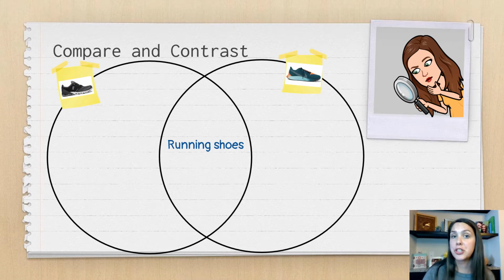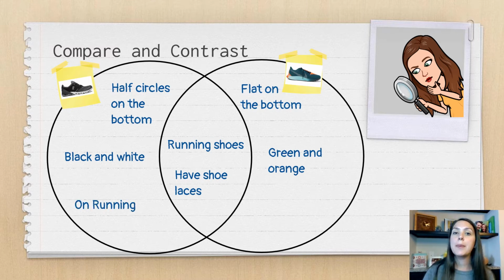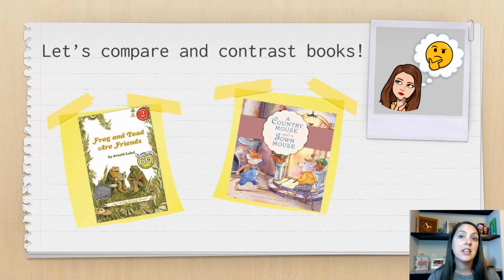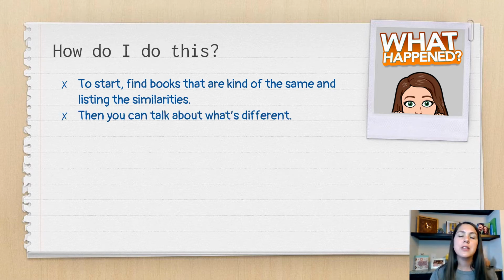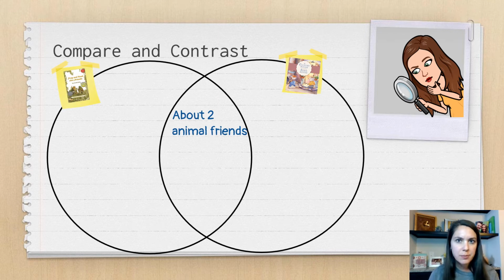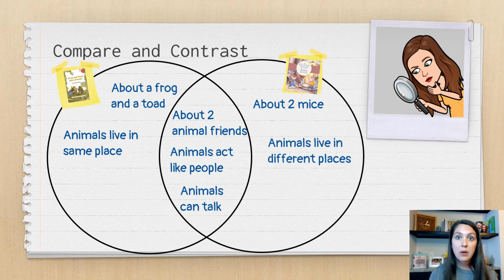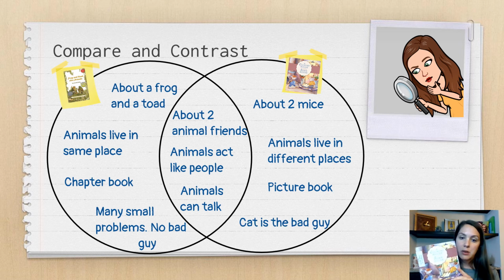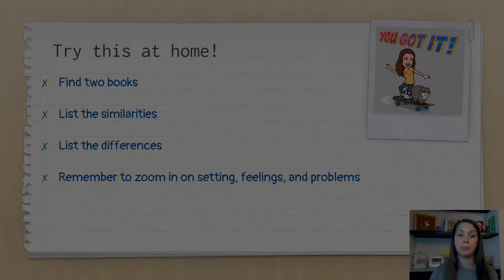Unit 4 Lesson 15 Making Comparisons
ROUS Unit 4 Lesson 15
Learn how to compare and contrast books with Ms. Weber.